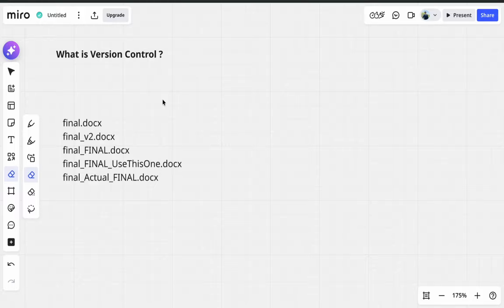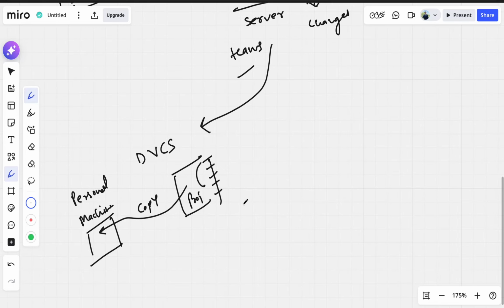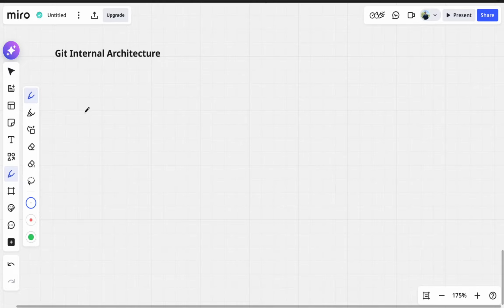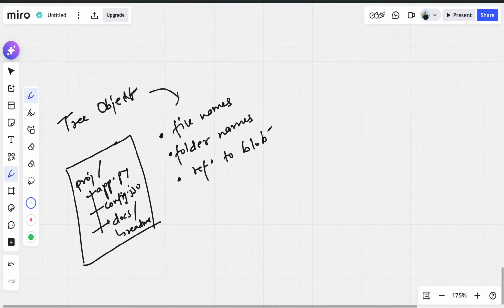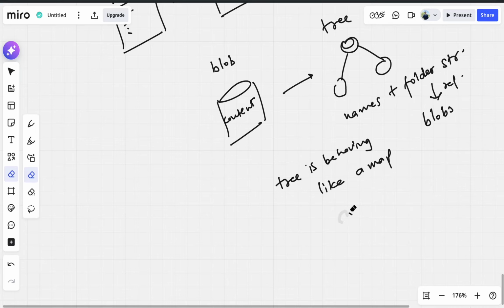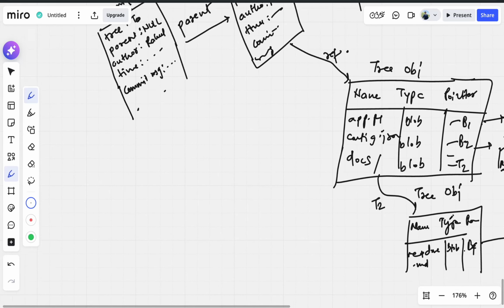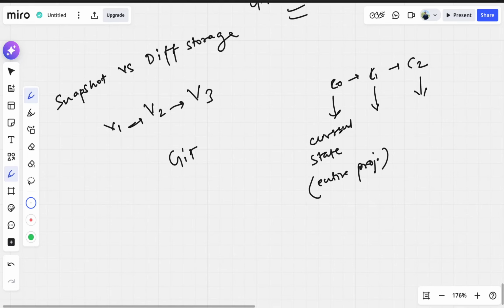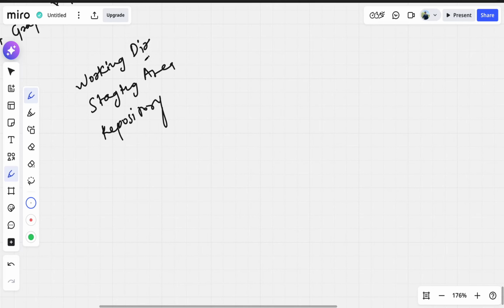Introduction to GIT | GIT Internal Architecture Explained Like A PRO!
Learn Git from basics to advance
Git real world examples
Git course 2026
Best Git course
Git Internal Architecture
WHY DEVOPS ?